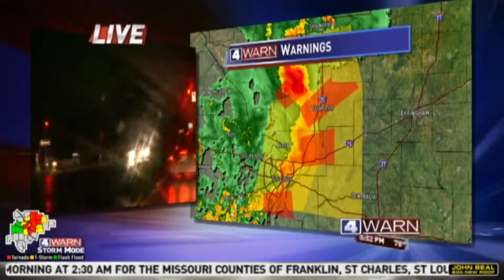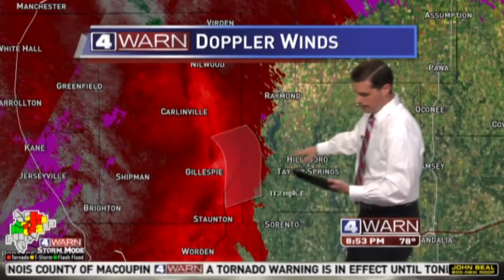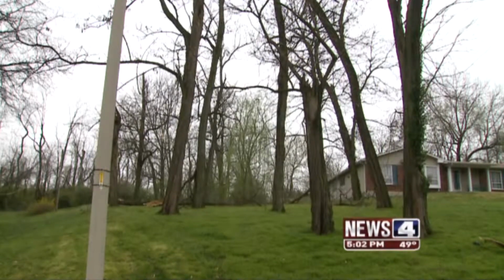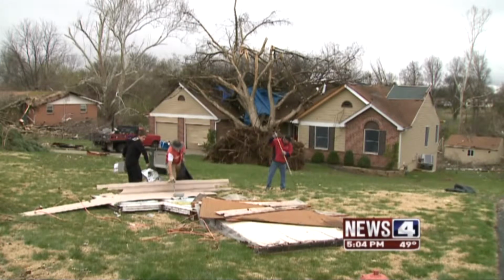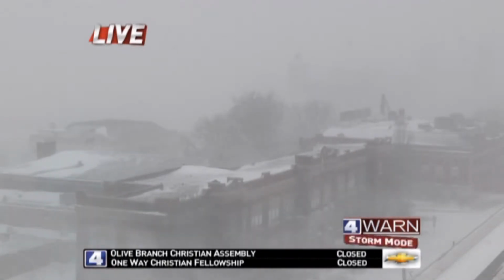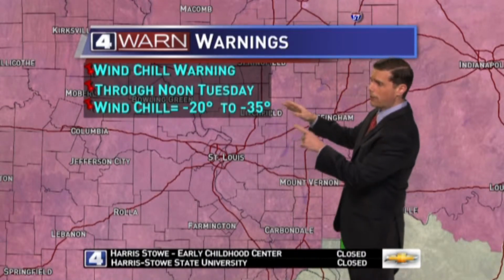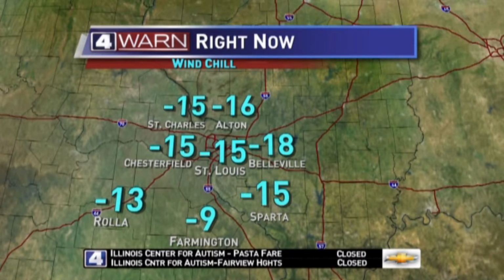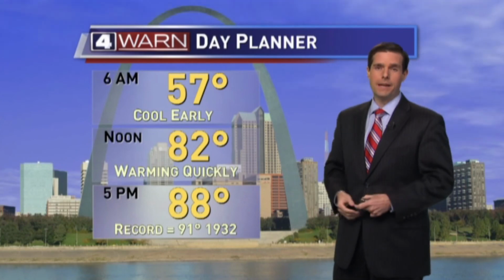EMMY 2014| Cat. 78 Anchor Weather | KMOV | Steve Templeton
It is not just in the severe weather coverage, but our daily commitment to providing an accurate forecast to our viewers where KMOV stands out.  But in Severe coverage, or when KMOV goes into Sorm Mode, I know that people are counting on me to provide accurate life saving information.  That along with our 4 degree guarantee and weather specials to provide updated safety information is what sets KMOV apart.